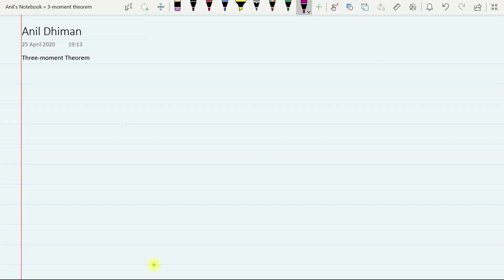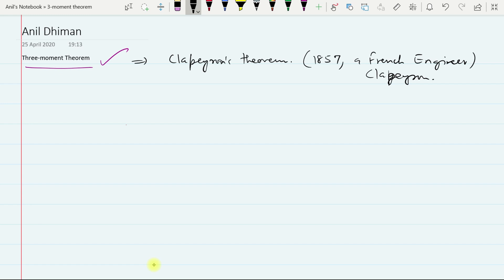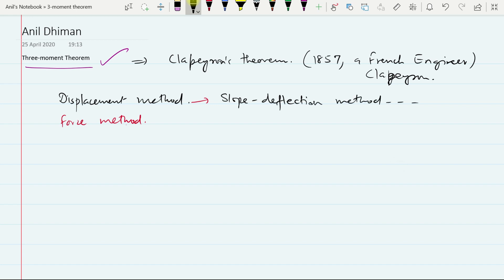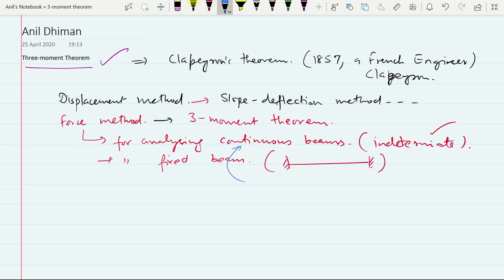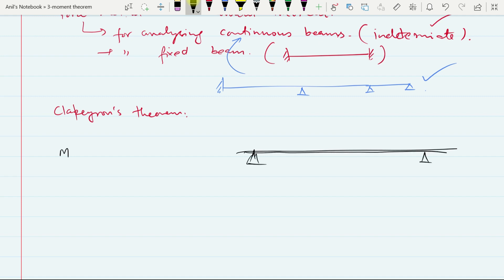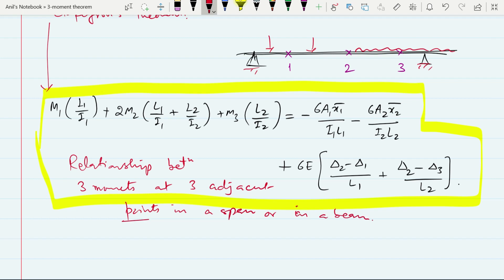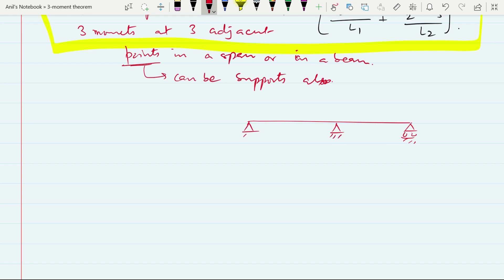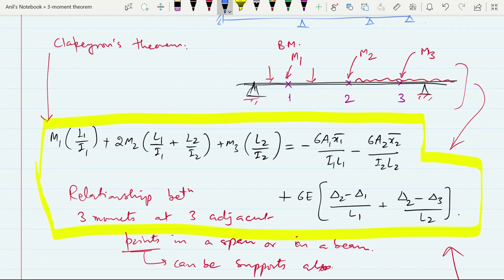Three-Moment Theorem (Structural Analysis-II)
In this video lecture, the three-moment equation (also known as Clapeyron's theorem) is derived step by step, in detail. I am sure that students will gain some insight into the structural analysis concepts through this lecture.
Numerical examples are also presented in the next video.